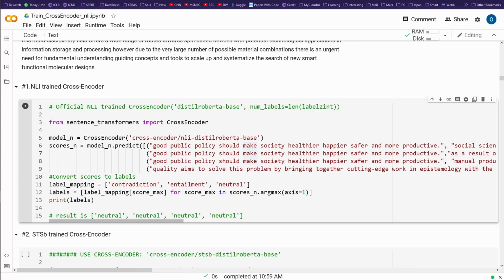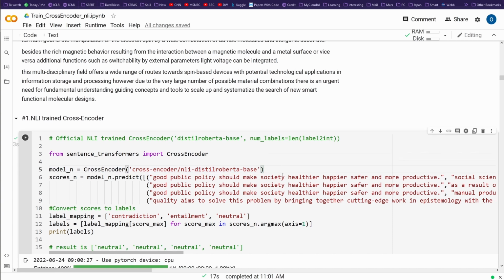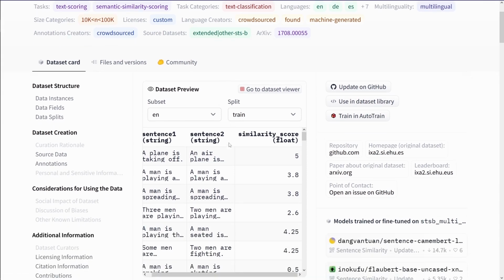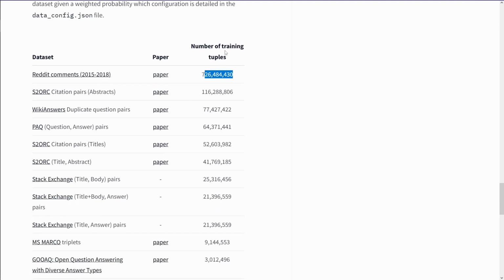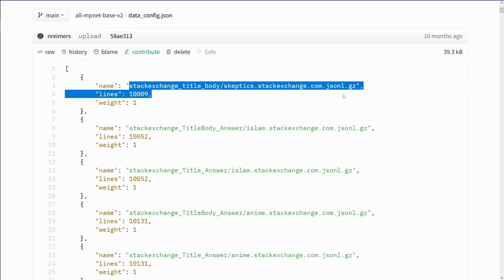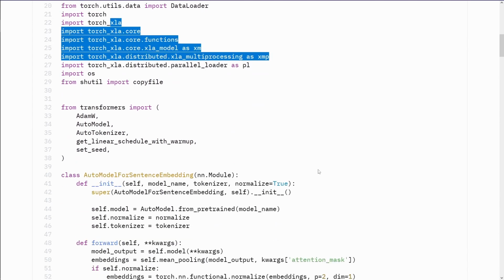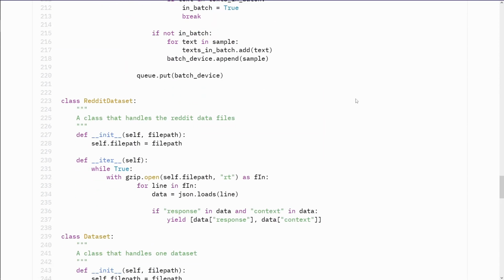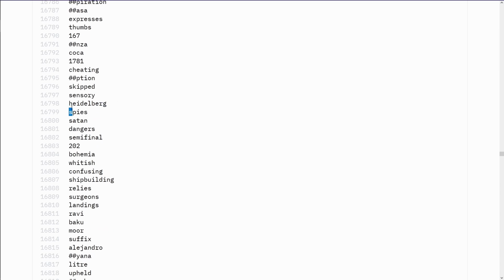NEW: Multiple Training DATASETS to fine-tune your SBERT model in 2022 (SBERT 33)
Python code on how to train multiple training datasets for your specific Sentence Transformer model. Combine Datasets of SNLI with MS MARCO and Reddit for training your SBERT model. Example on COLAB with PyTorch.